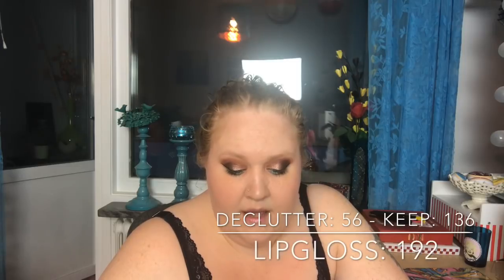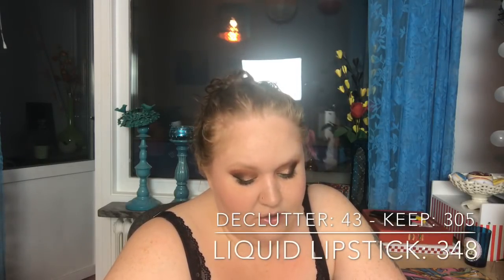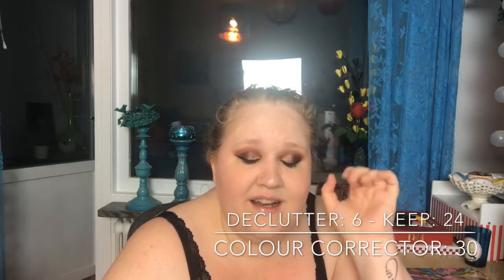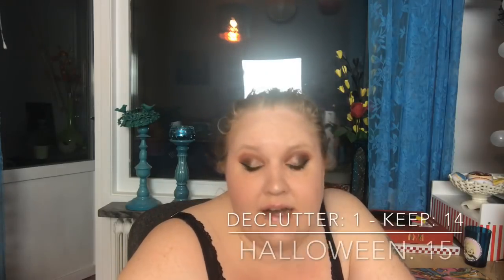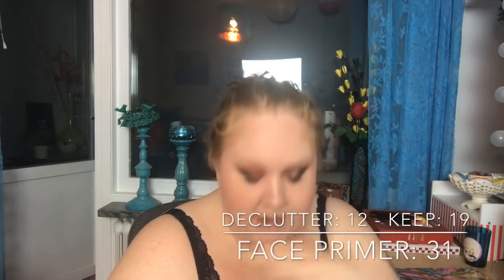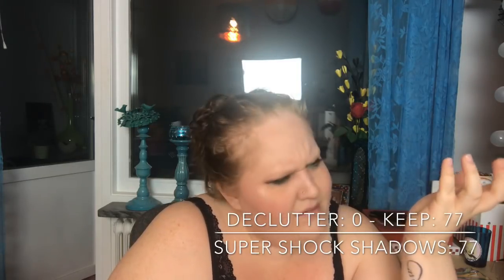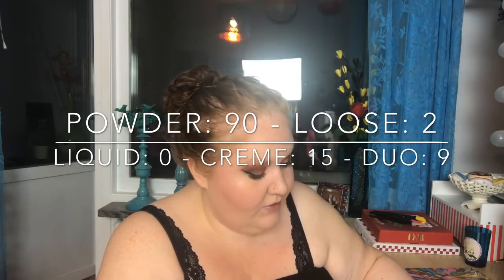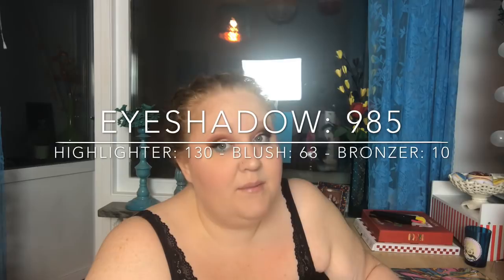Makeup Inventory | 2019 | Makeup Collection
Today you’ll get all the numbers.

More info/thumbnail/cards/links coming soon!!